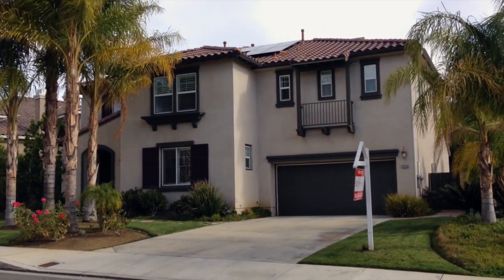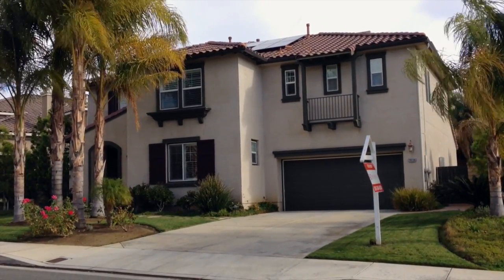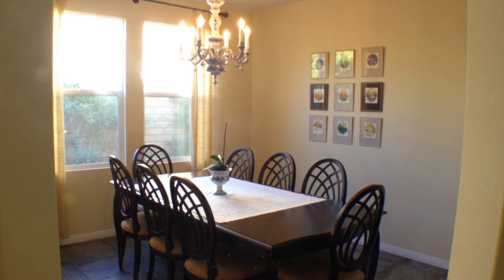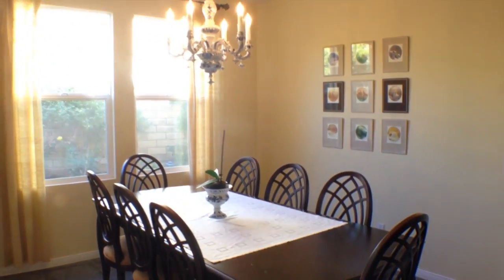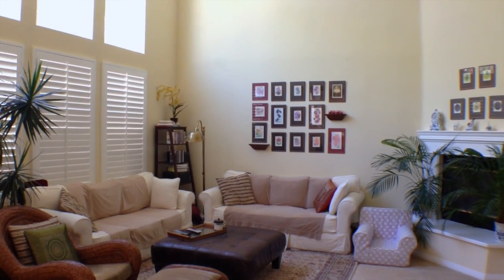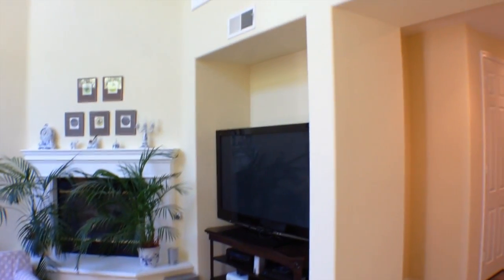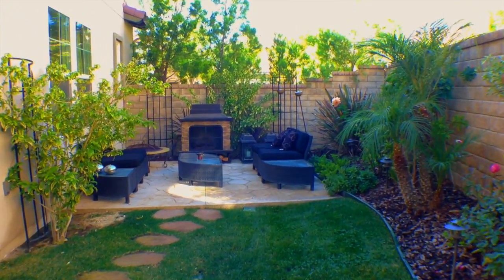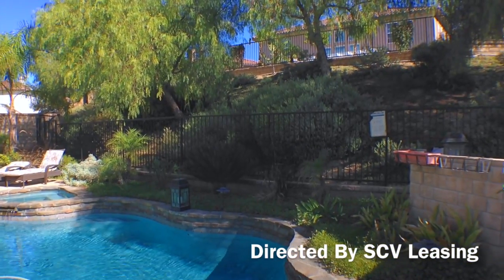Valley Oak - 1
Santa Clarita Rental located off of Copper Hill Drive and San Francisquito Canyon Road in the Pacific Hills Community of Saugus. This stunning home features a full bed and bathroom on the first level as well as a Formal Living and Dining Room just off the tiled entry. At the back of the home find the Family Room with high ceiling, carpeted floor, fireplace and media niche. The Family kitchen offers large pantry, tiled counters and white appliances. Upstairs find the remaining bedrooms and an office just off the Landing. Two of the Secondary Bedrooms share a Jack and Jill Bathroom. The large Master Bedroom features plantation shutters, carpet and a Master Bathroom with his and her vanities, soaking tub, separate tiled stall shower and walk-in closet. The Backyard offers a sparking pool and spa and sideyard with private sitting area featuring an outdoor fireplace. Washer & Dryer, Pool, Spa and Gardener Service Included. Small pets considered. Available Early January.